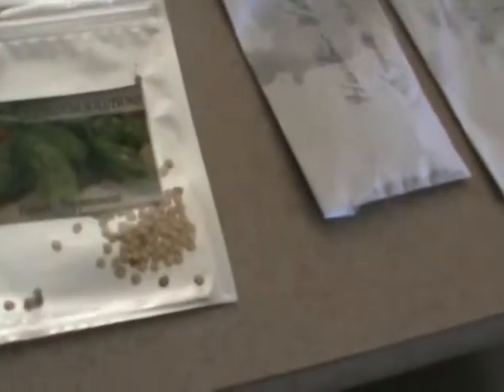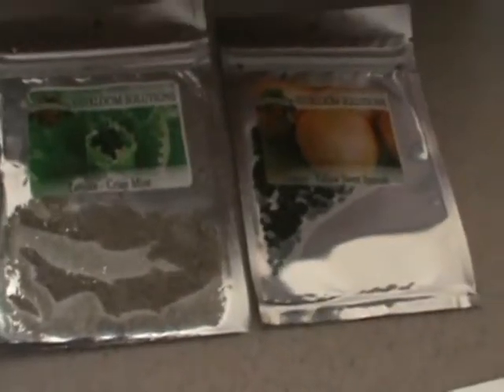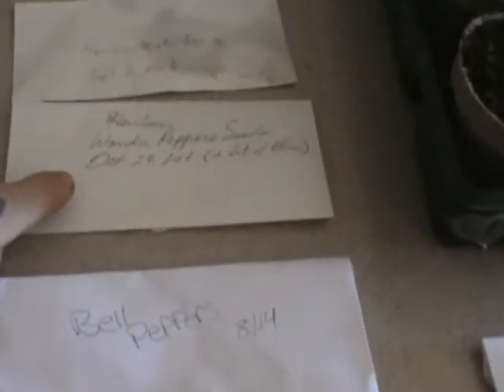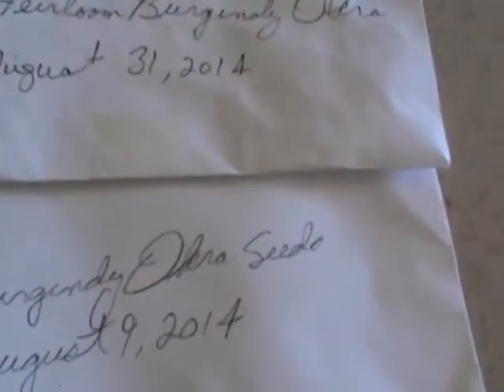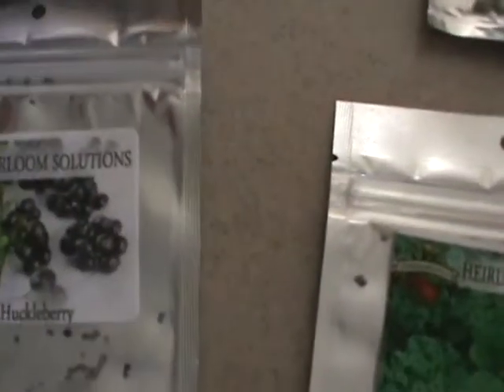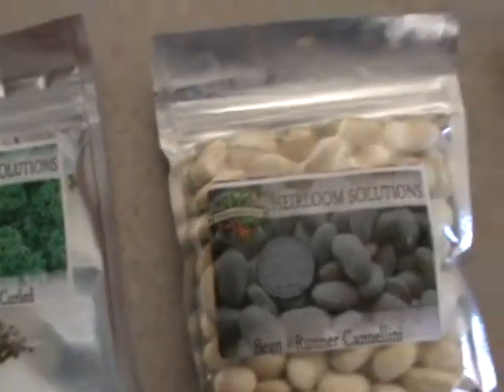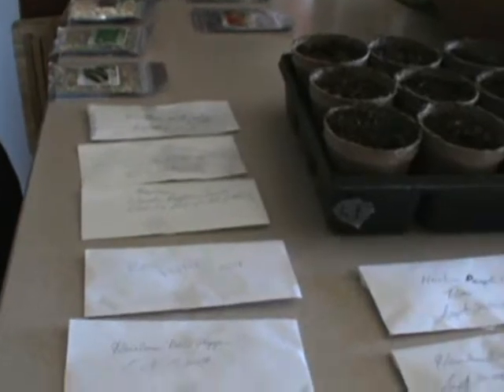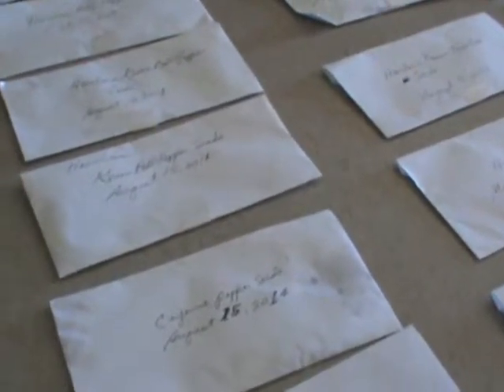2015 02 07 2ND OF 4 Videos Prepping 2015 garden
2nd video of 4 today,Prepping  biodegradable pots with  36 pepper seeds and 8 Black eye peas, mixed Potting soil, with Organic potting soil and started first 26 plants.